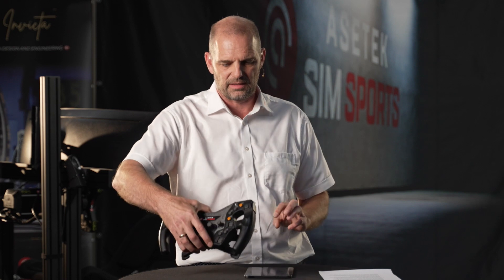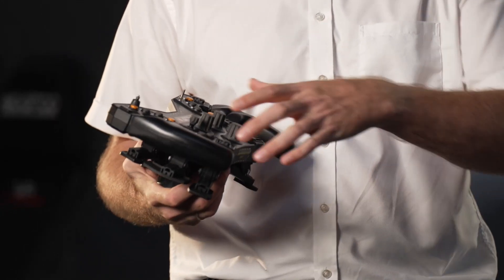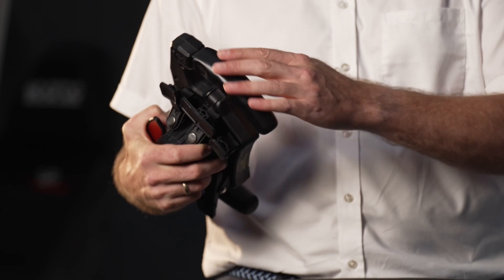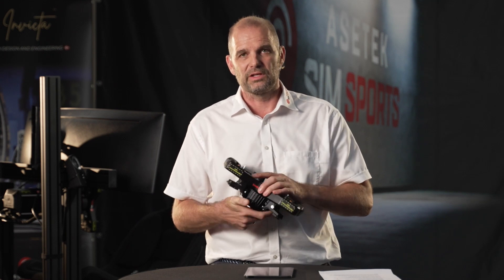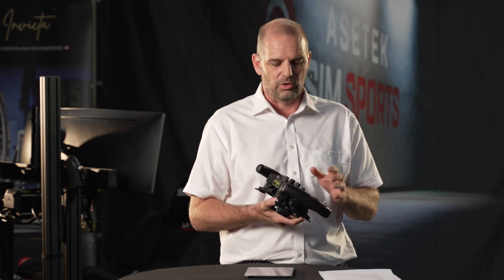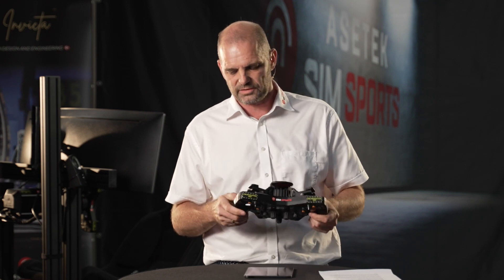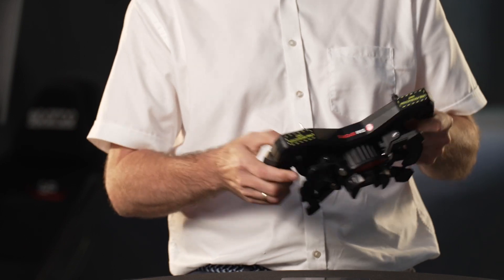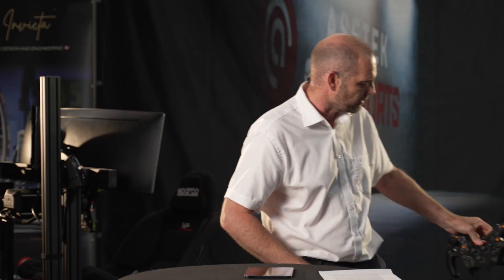Q&A Recap – Prototypes Of Sim Racing Wheels From GamesCom. What Will Change Before Release?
During the September live Q&A session with our CEO André, we got a question about the final design of our upcoming sim racing wheels.

At the GamesCom expo in late August, we brought pre-production units of wheels and wheelbase. These, and the unit André is showing in the video here, is a 3D printed prototype and not the final design. Hear about what will change before the wheel officially releases.